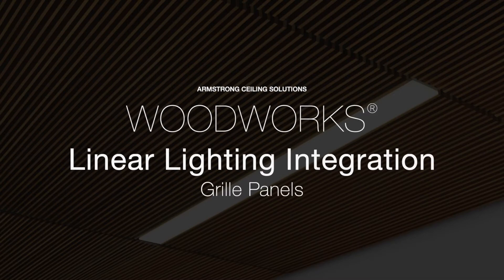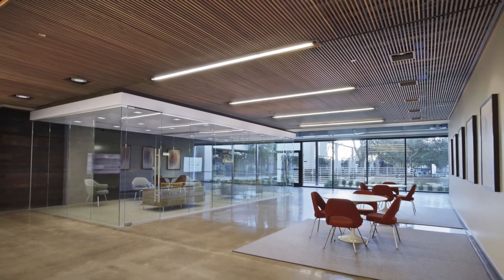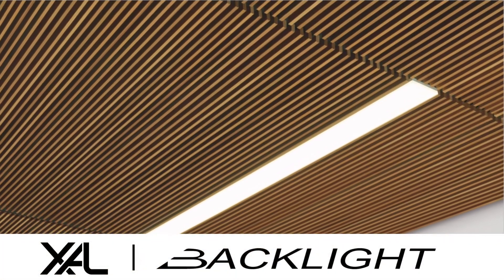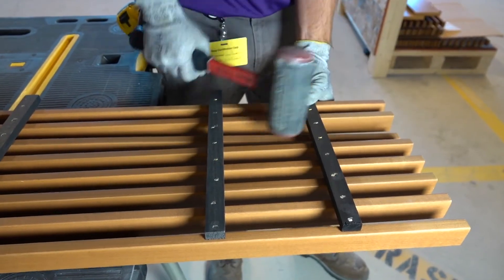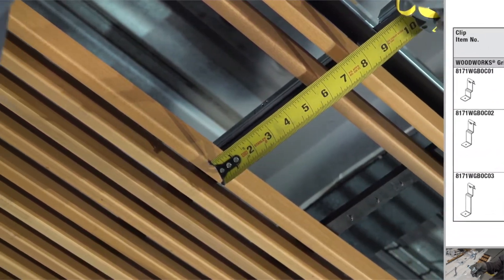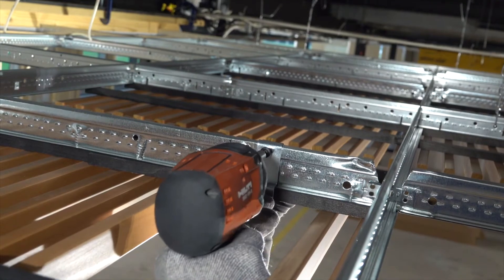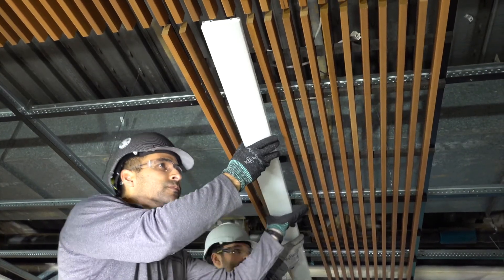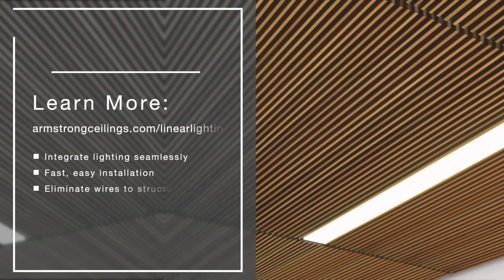Ceiling Accessory Clip | Woodworks Grille Integration Clips | Armstrong Ceilings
Learn how to remove a section of WOODWORKS slats based on your grill and light fixture size to prepare your panel for the integrated light fixture using WOODWORKS Grille Integration Clips. To ensure proper installation, coordinate the progressive installation with your electrician.

Specifying and installing WOODWORKS linear lighting panels is simplified with our pre-engineered and tested integrated light clips that eliminate the tasks and labor required to suspend fixtures, modify panels, or even suspension system. Our lighting partners at XAL Backlight design unique low profile linear lighting fixtures to install flush with the face of WOODWORKS panels. The heavy-duty PRELUDE grid fully supports the attached light fixtures, even in seismic DEF areas.